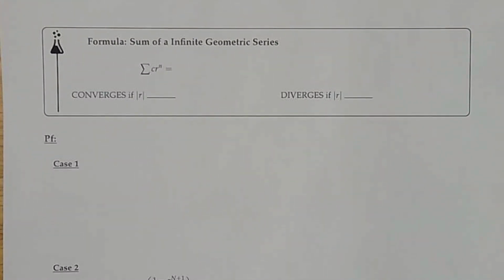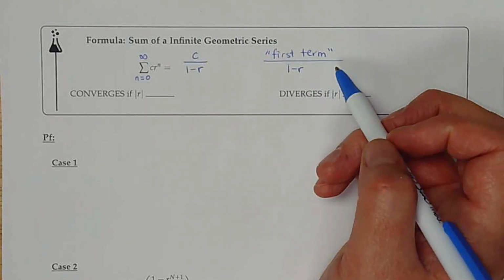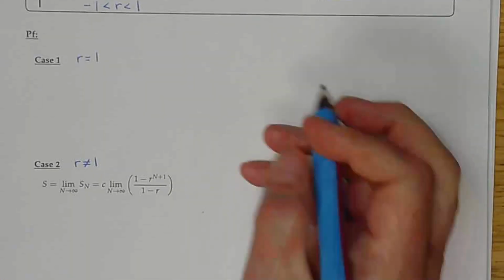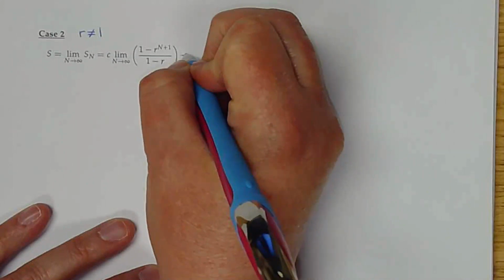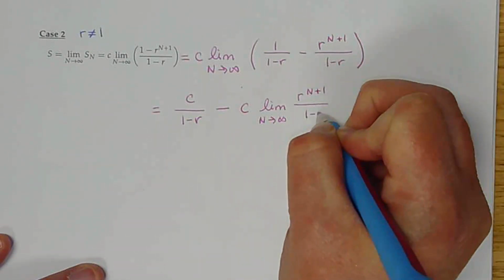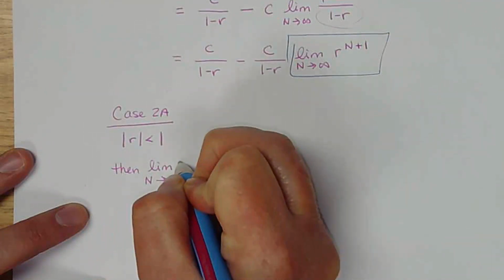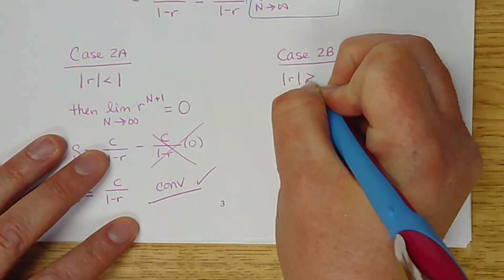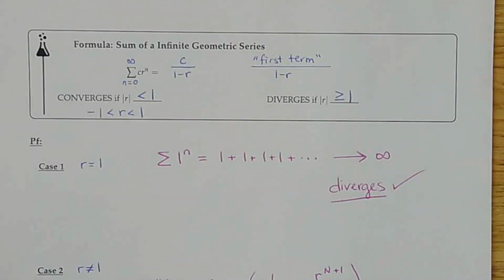Math 251 Section 9.1D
Formula for sum of infinite geometric series, proof for convergence/divergence